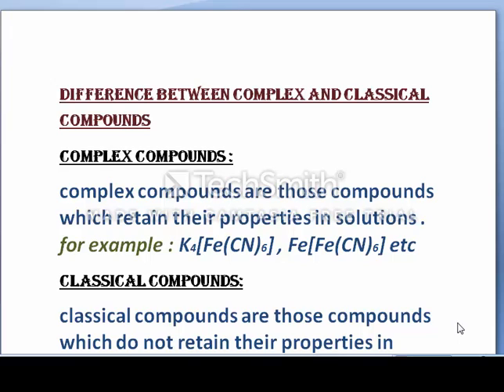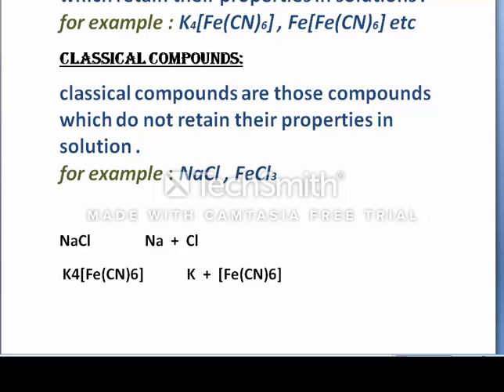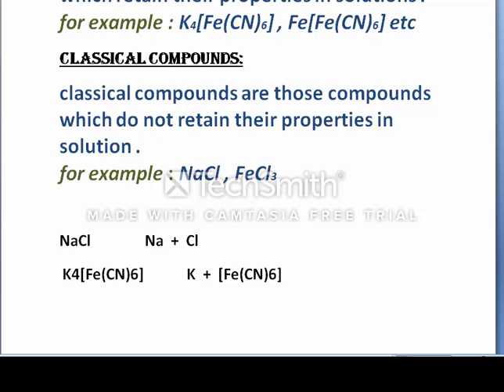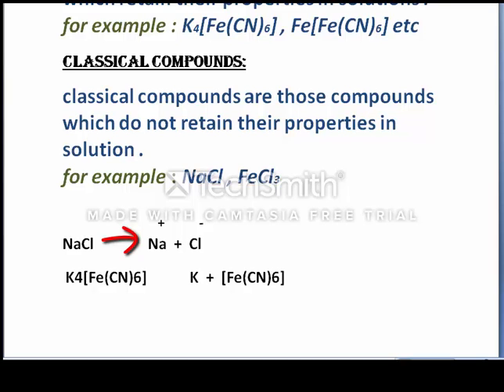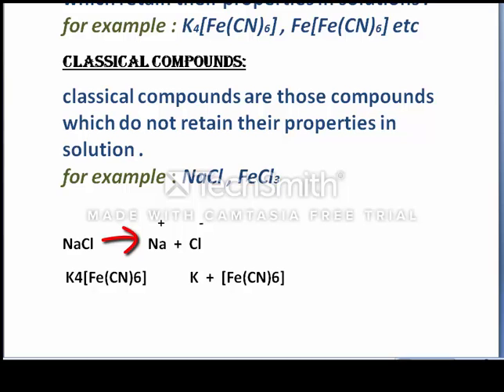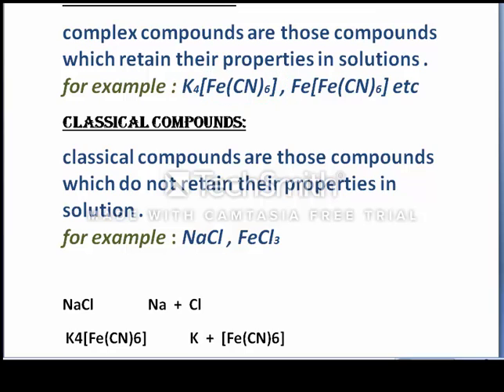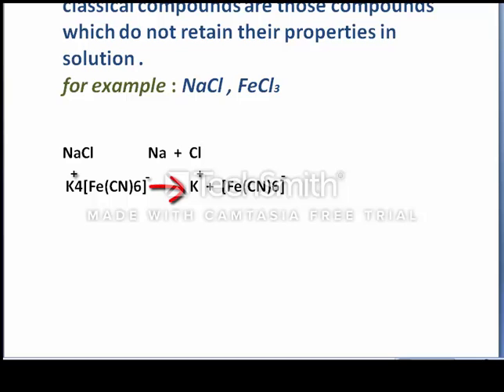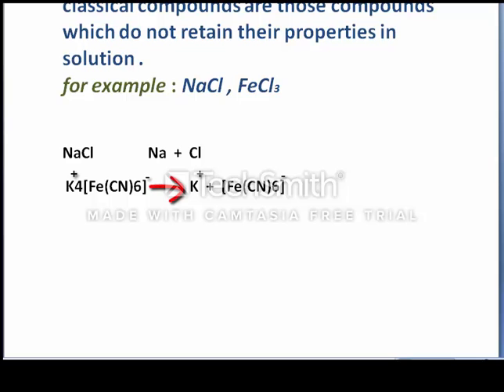difference between complex and classical compounds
classical compounds : classical compounds are those compounds which do not  retain their properties in solution
complex compounds : complex compounds are those compounds which retain their properties in solution
now the question is how and why classical compounds do not retain their properties in solution and complex compounds does ??
so , the explanation of this question is :
suppose we take NaCl as an example , we all know it is a white crystalline salt , comprising of one an ion and one cat ion bond between Na and Cl is ionic bond , when we dissolve it in water it breaks into sodium ion and chloride ion  means the force that held them together ( ionic bond ) is broken now and now they will show their presence separately  that is how they conduct current in aqueous  form but not in solid state means their properties have been changed now , while in co-ordinate complex compounds bond between metal and ligand is co-ordinate covalent bond which is the strongest bond and needs huge amount of energy for breaking it that is why co-ordinate complex compounds are able to retain their properties in solution form
for example : K4[Fe(CN)6]
so these are the basic differences or you can say basic properties differences between classical and complex compounds

difference between complex and classical compounds | difference between double salts and complex compounds |